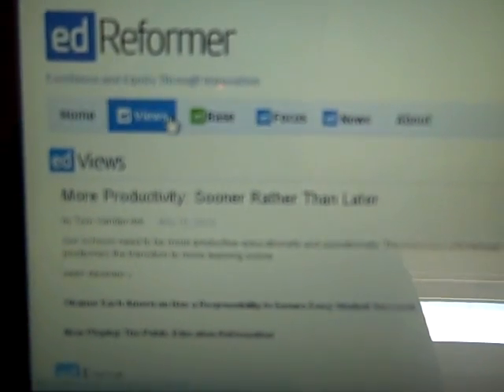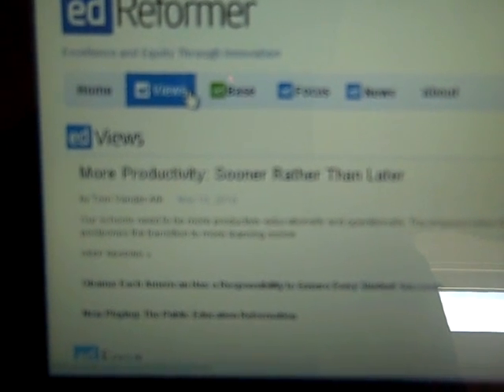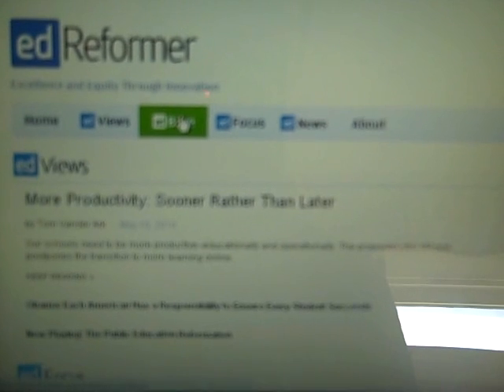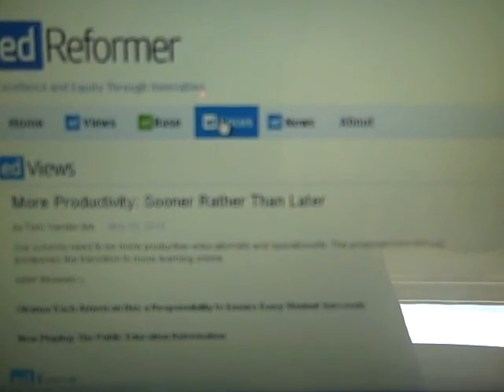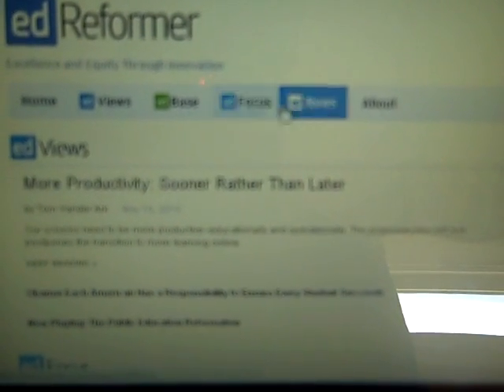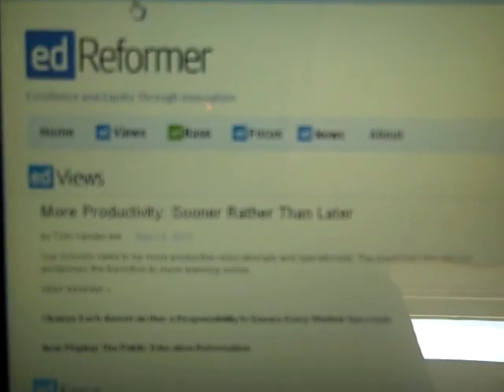How to Use edReformer.com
This is a very quick tutorial on how to use edReformer.com.

Forgive the low quality. I'm using a Flip cam in a hotel in Washington, DC. I'm without the five A/V guys I usually travel with. We had to leave them in Morocco.